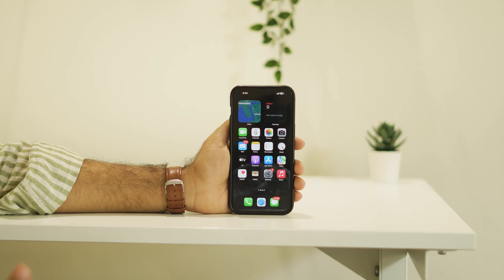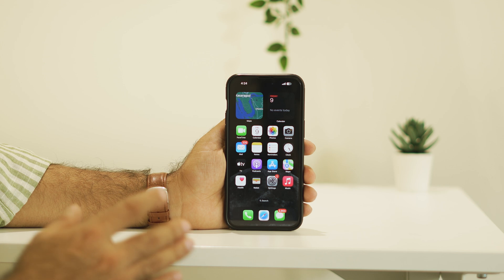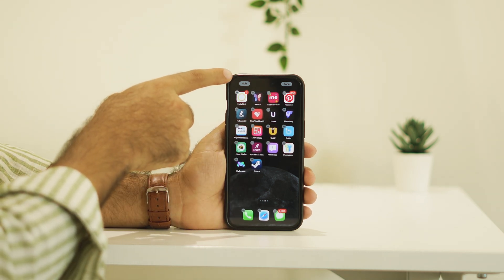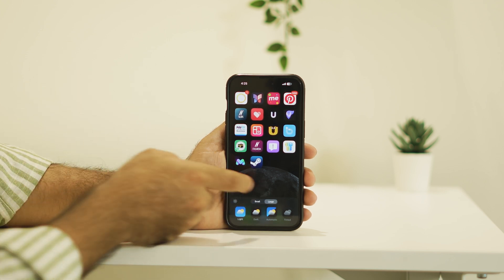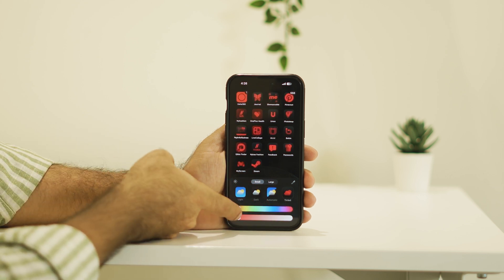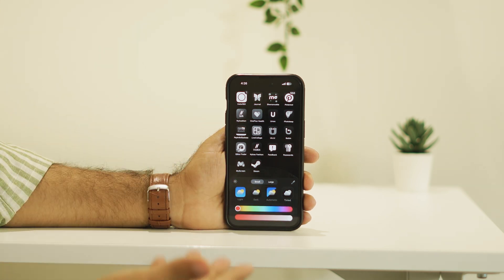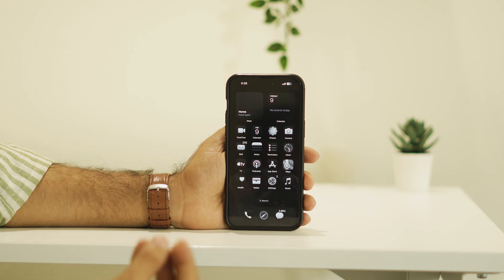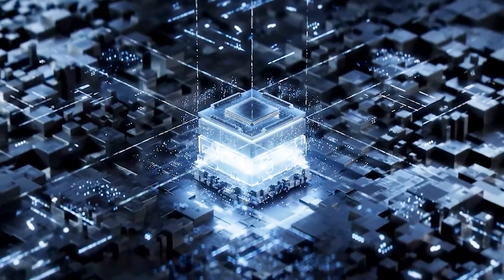How To Make App icons Black And White On iPhone (iOS 18)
Learn how to make your iPhone app icons black and white in this easy step-by-step tutorial! Whether you're looking to achieve a minimalist aesthetic or just want to customize your iOS 18 home screen, this guide will walk you through the process. No need for third-party apps—everything you need is already built into iOS 18.

iPhone XS
iPhone XS Max
iPhone 11

how to make iphone home screen aesthetic
how to make iphone home screen black and white
black and white home screen iphone
customize iphone home screen black and white
turn your iphone black and white